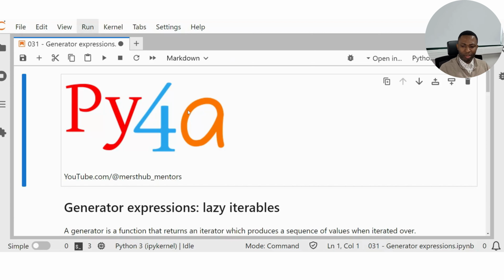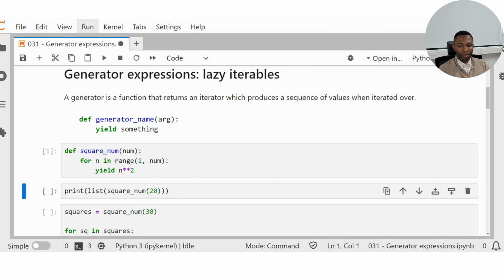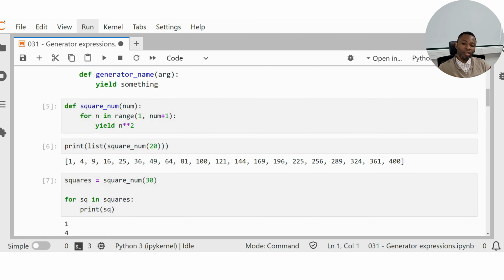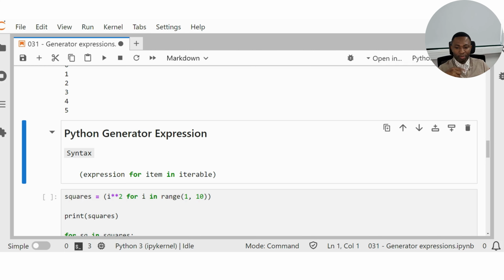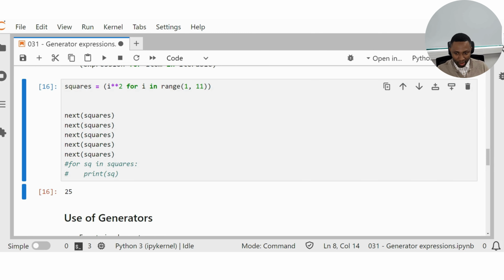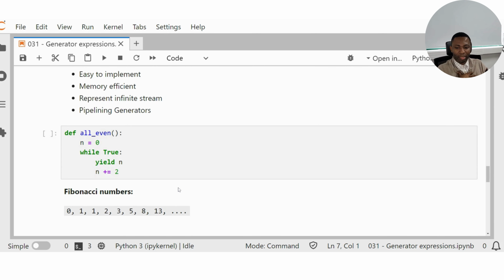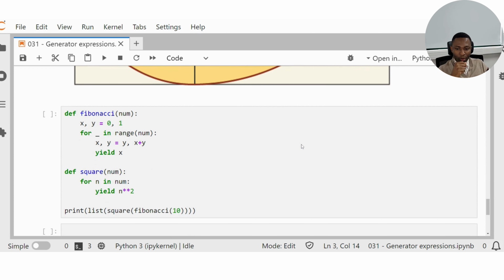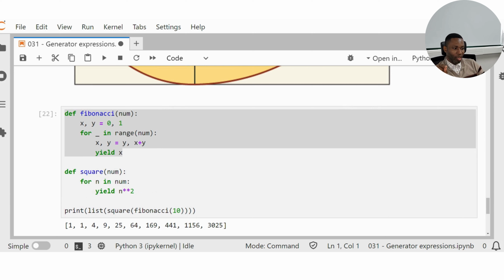031 - Lazy Iterables in Python: Generators & Generator Expressions – Implementation & Uses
n this tutorial, we explore lazy iterables in Python using generators and generator expressions! Learn how to implement these powerful tools to handle large data sets efficiently, using less memory. We’ll demonstrate how generators work, their advantages, and when to use them for optimal performance in your Python projects.